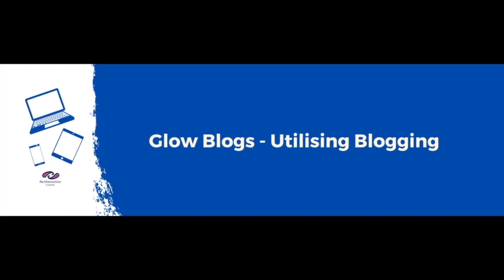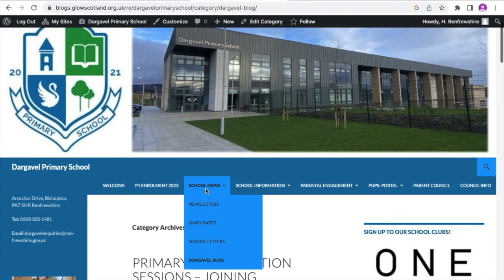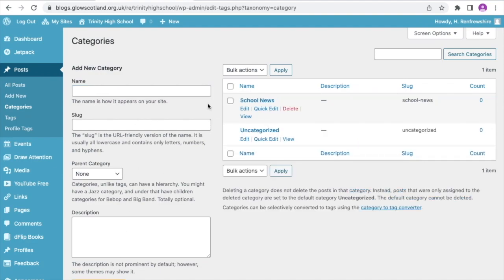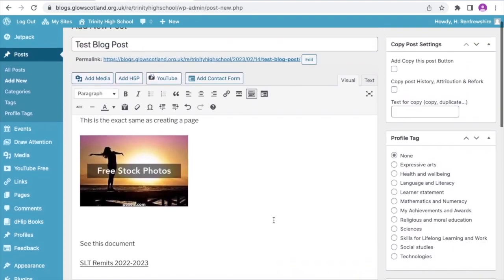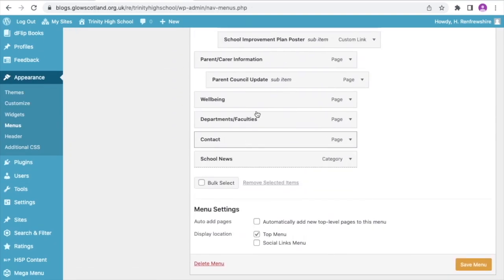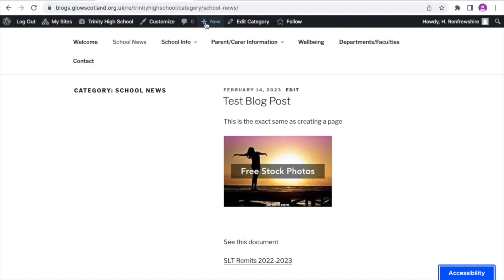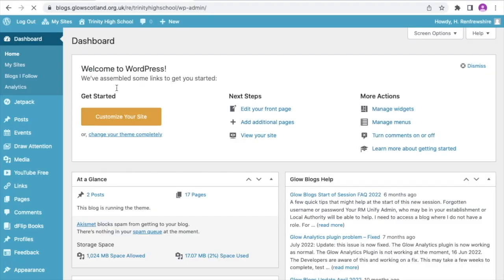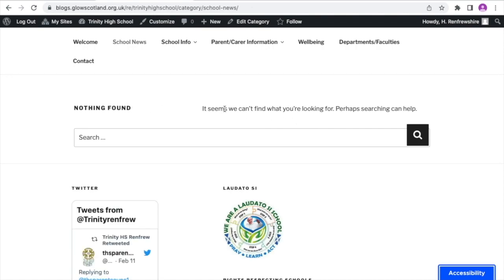14 Utilising Blogging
How to use blogging on your site and considering if this is something you want to include.